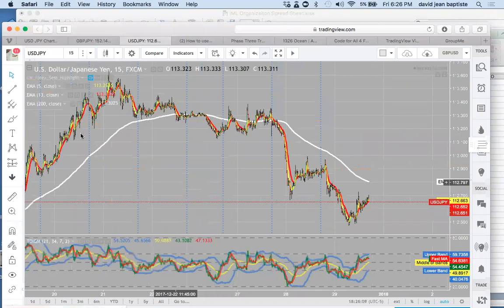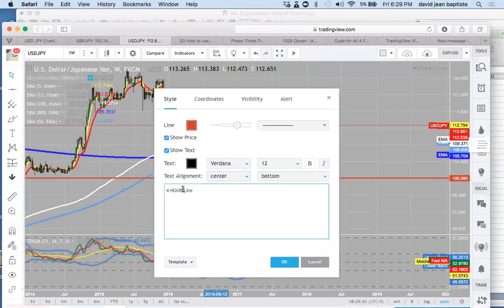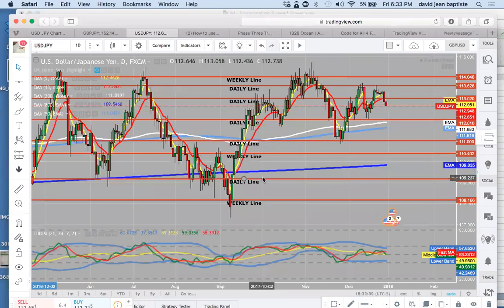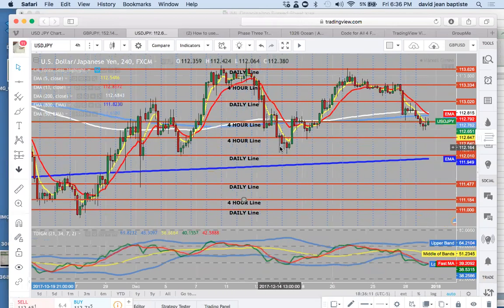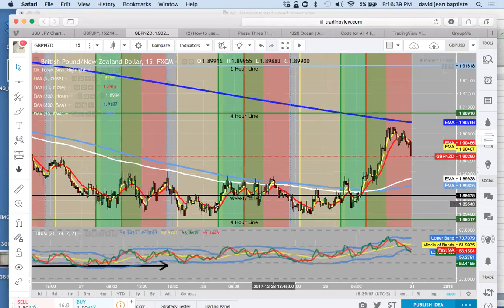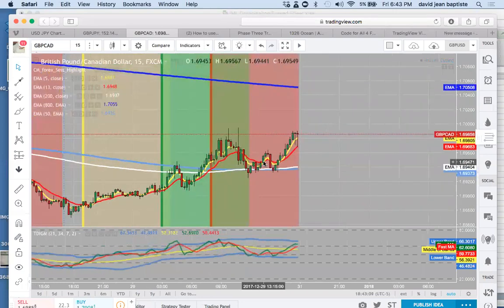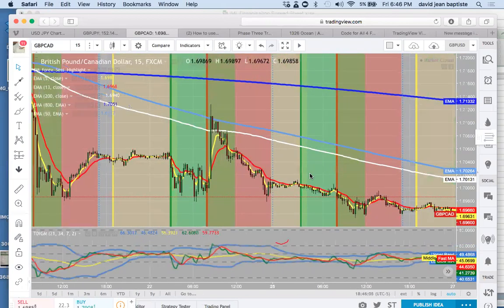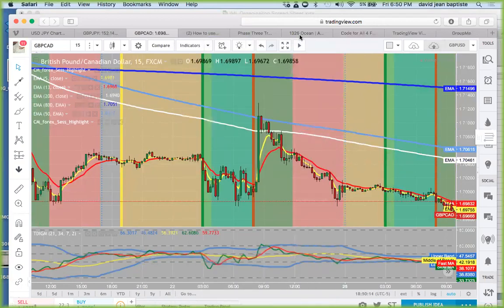Forex Sessions/ Support and Resistance Levels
Minimize your drawdowns and maximize your profits by understanding where exactly you are in the market.